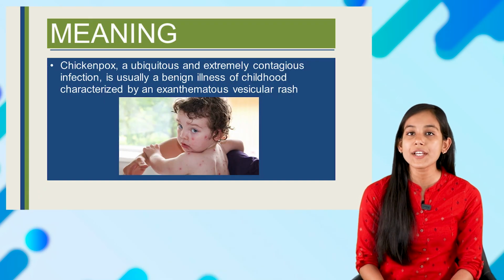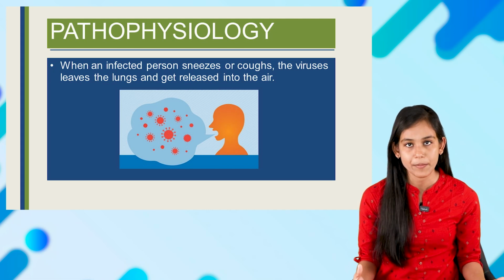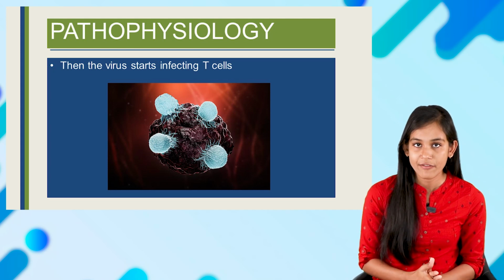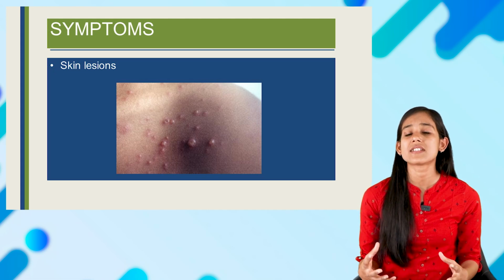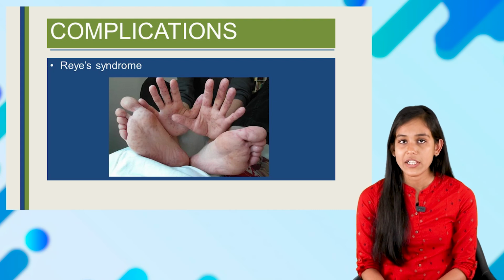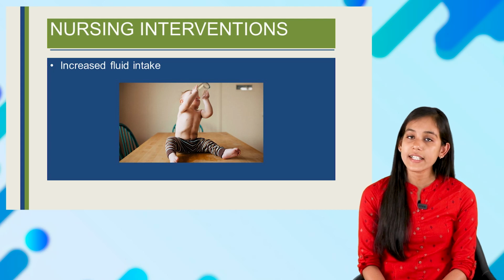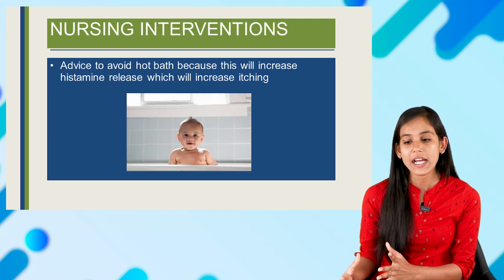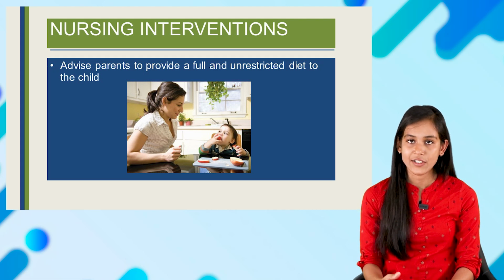CHICKENPOX IN CHILDREN